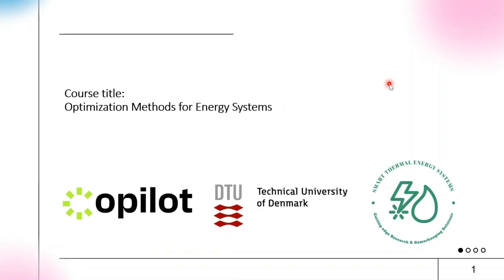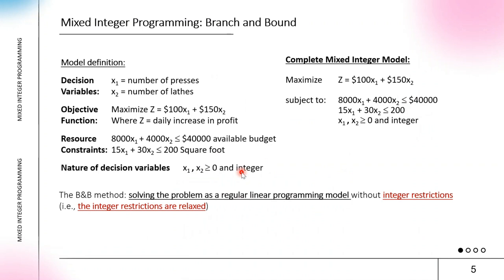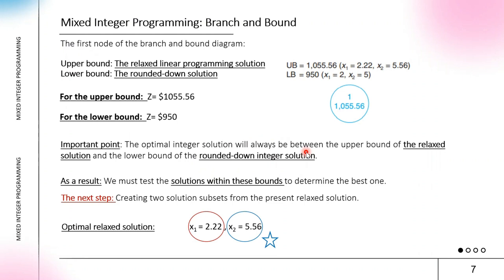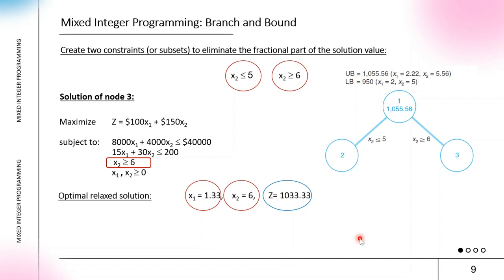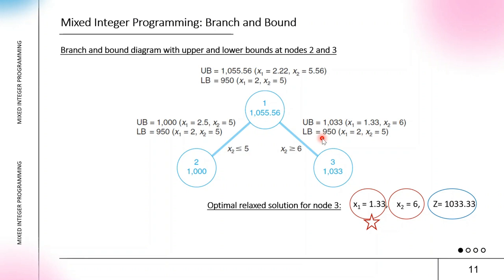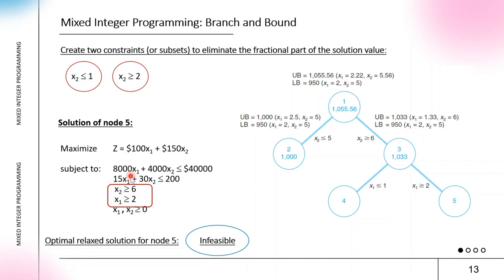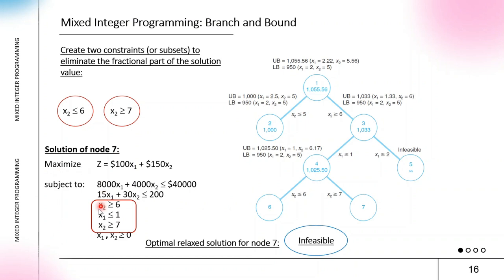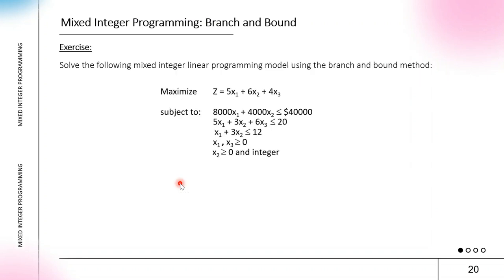Course on Optimization Methods For Energy Systems- Session 4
This course introduces key optimization methods applied to energy systems, focusing on improving efficiency, sustainability, and cost-effectiveness. It covers mathematical modeling, linear and nonlinear optimization, and algorithmic techniques for system analysis. Students learn how to formulate and solve real-world energy optimization problems using modern computational tools. The course bridges theory and practice through case studies on renewable integration, system planning, and operational optimization.